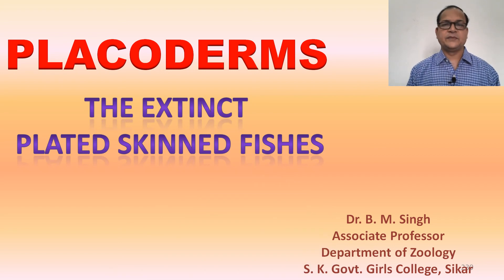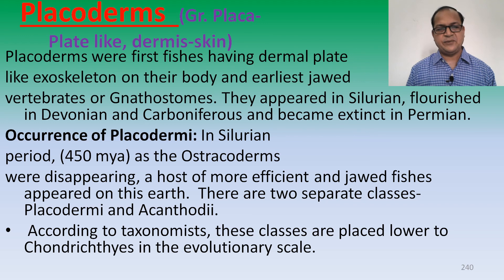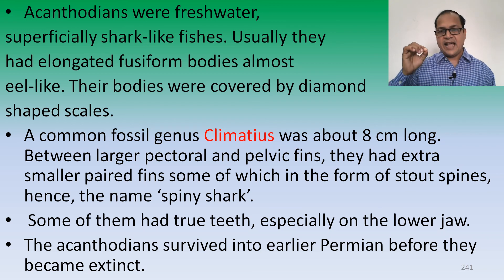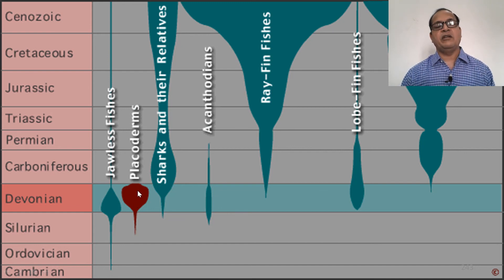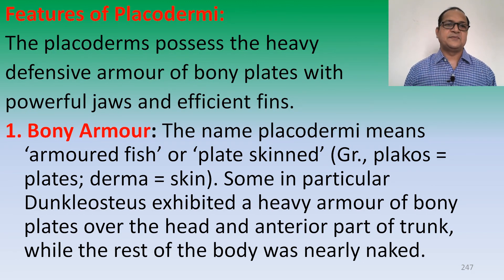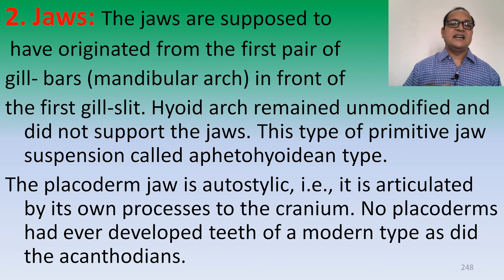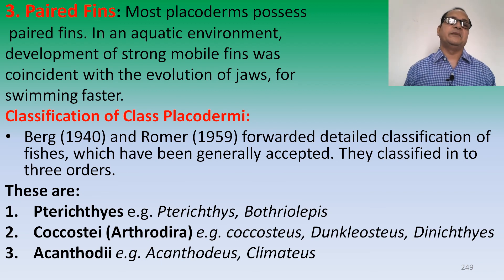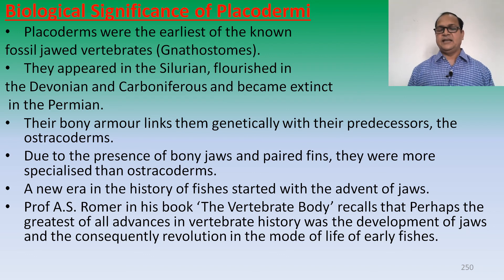Placoderms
Placoderms were first fishes having dermal plate like exoskeleton on their body and earliest jawed vertebrates or Gnathostomes. They appeared in Silurian, flourished in Devonian and Carboniferous and became extinct in Permian. Occurrence of Placodermi: In Silurian period, (450 mya) as the Ostracoderms were disappearing, a host of more efficient and jawed fishes appeared on this earth.  There are two separate classes- Placodermi and Acanthodii. According to taxonomists, these classes are placed lower to Chondrichthyes in the evolutionary scale. Placodermi probably lived both in freshwater as well as sea water. Some primitive agnath ostracoderms were probably the ancestors of placoderms. But their fossil record does not exhibit any connecting link between the jawless and jawed fishes. Like the ostracoderms, the jawed fishes also appear fully formed without intermediates. Fossil evidence for ancestry of placodermi simply does not exist.
Features of Placodermi: The placoderms possess the heavy defensive armour of bony plates with powerful jaws and efficient fins.
1. Bony Armour: The name placodermi means ‘armoured fish’ or ‘plate skinned’ (Gr., plakos = plates; derma = skin). Some in particular Dunkleosteus exhibited a heavy armour of bony plates over the head and anterior part of trunk, while the rest of the body was nearly naked.
2. Jaws: The jaws are supposed to have originated from the first pair of gill- bars (mandibular arch) in front of the first gill-slit. Hyoid arch remained unmodified and did not support the jaws. This type of primitive jaw suspension called aphetohyoidean type.The placoderm jaw is autostylic, i.e., it is articulated by its own processes to the cranium. No placoderms had ever developed teeth of a modern type as did the acanthodians.
3. Paired Fins: Most placoderms possess paired fins. In an aquatic environment, development of strong mobile fins was coincident with the evolution of jaws, for swimming faster.